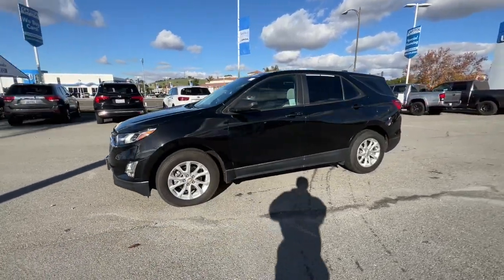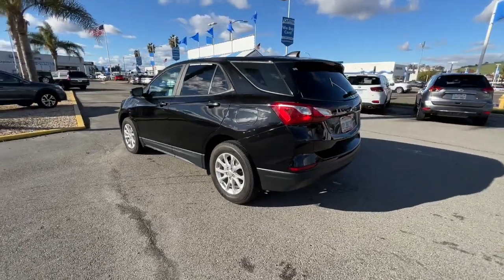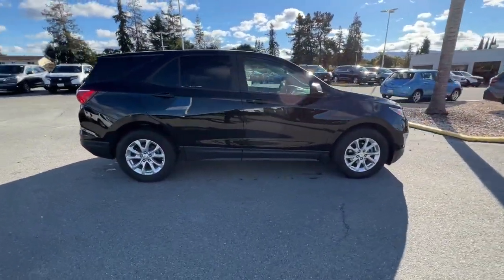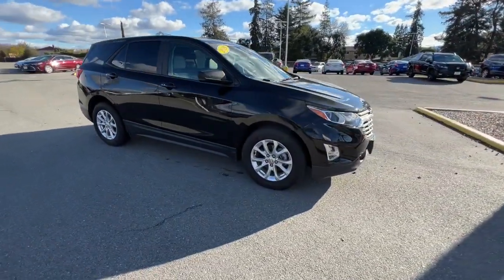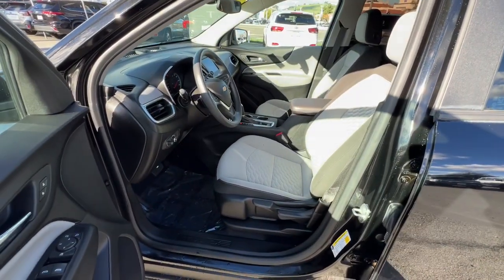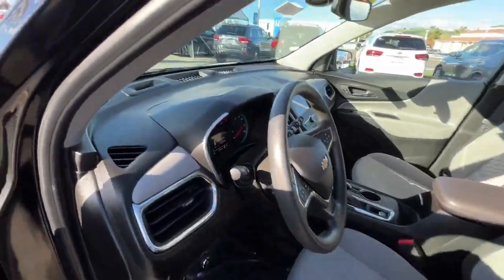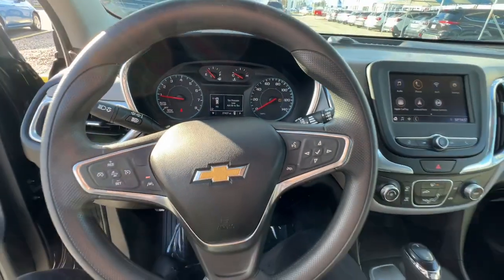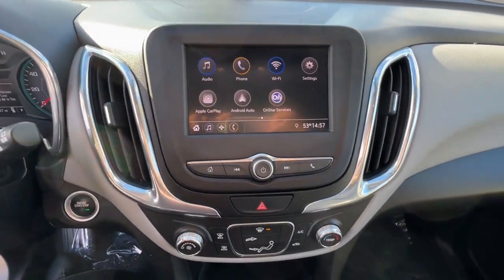2020 Chevrolet Equinox San Jose CA 111475BR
2020 Chevrolet Equinox FWD 4dr LS w/1LS - Stock#: 111475BR

Capitol Honda
745 Capitol Expressway Auto Mall

Mosaic Black Metallic 2020 Chevrolet Equinox LS FWD 6-Speed Automatic Electronic with Overdrive 1.5L DOHCRecent Arrival! Odometer is 6016 miles below market average! 26/31 City/Highway MPGAwards: * 2020 IIHS Top Safety Pick with specific headlights Air Conditioning Cruise Control Power Steering Power Windows Power Mirrors Phone Tachometer Digital Info Center Tilt Steering Wheel Steering Wheel Radio Controls Driver Airbag Passenger Airbag Side Airbags Keyless Entry Security System ABS Brakes Traction Control Dynamic Stability Rear Defogger Intermittent Wipers AM/FM Cloth Interior Surface Preferred Equipment Group 1LS 6 Speaker Audio System Feature 6 Speakers Premium audio system: Chevrolet Infotainment 3 Radio data system SiriusXM Radio Delete 4-Way Manual Driver Seat Adjuster Four wheel independent suspension 4-Wheel Disc Brakes Dual front impact airbags Dual front side impact airbags Emergency communication system: OnStar and Chevrolet connected services capable Front anti-roll bar Low tire pressure warning Occupant sensing airbag Overhead airbag Rear anti-roll bar Brake assist Auto High-beam Headlights Delay-off headlights Fully automatic headlights Bumpers: body-color Front & Rear Black Bowtie Emblems (LPO) Heated door mirrors Power door mirrors Spoiler 2 Rear USB Charging-Only Ports 2 USB Ports & Auxiliary Input Jack Apple CarPlay/Android Auto Compass Driver door bin Driver vanity mirror Front reading lights Illuminated entry Outside temperature display Overhead console Passenger vanity mirror Premium Cloth Seat Trim Rear reading lights Rear seat center armrest Telescoping steering wheel Front Bucket Seats Front Center Armrest Front Passenger 4-Way Manual Seat Adjuster Split folding rear seat Horizontal Cargo Net (LPO) Passenger door bin Rear window wiper 3.50 Final Drive Axle Ratio 12v Power Outlet Center Arm Rest Child Proof Door Locks Daytime Running Lights Heated Mirrors OnStar Overhead Console Rear Spoiler Rear Spoiler Rear Wipers Reverse Camera Roll Stability Control Tire Pressure Monitor Vanity Mirrors - Contact Pre-Owned Internet Sales at or for more information. -